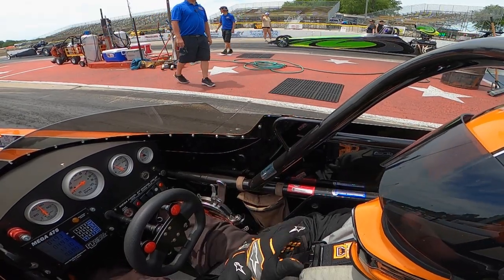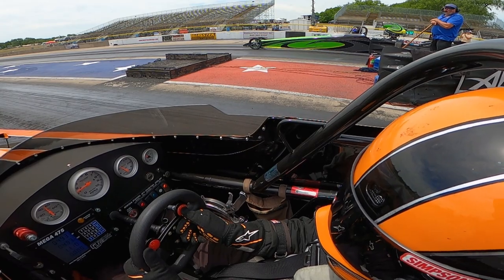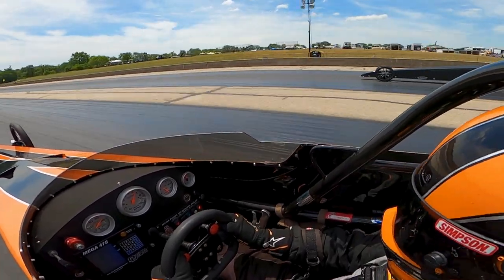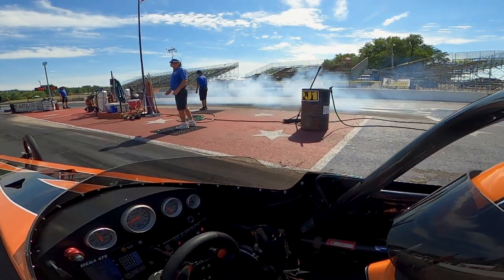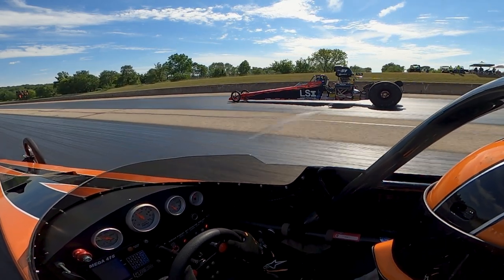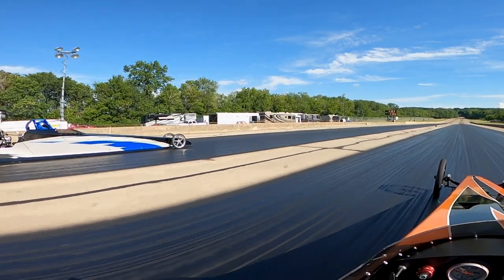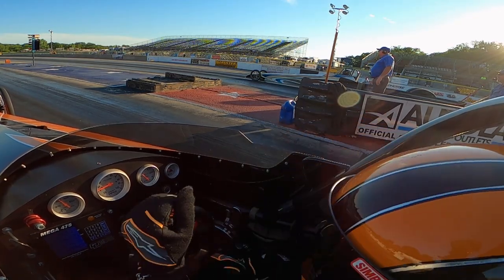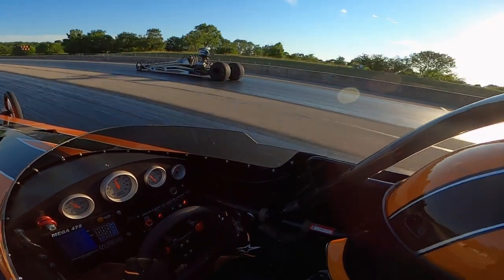A Deeper Look into Bracket Racing Strategy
In this video we take a deeper look into the strategy that goes into bracket racing. We breakdown our time slips round by round and discuss the things that we saw on track as well as choosing our dial in.
Please support the companies that support us!